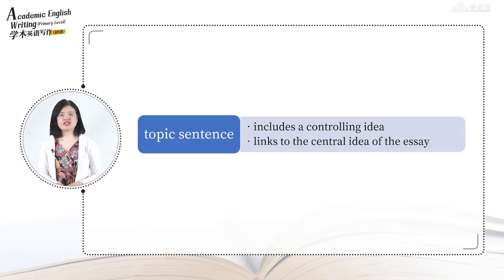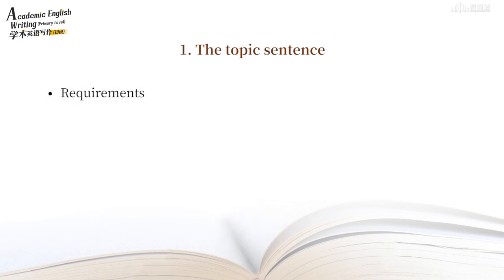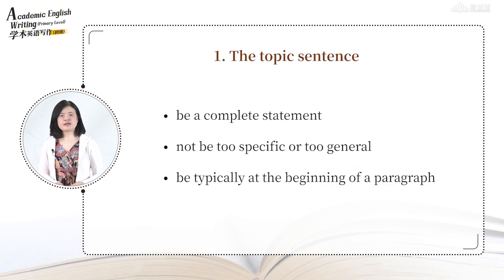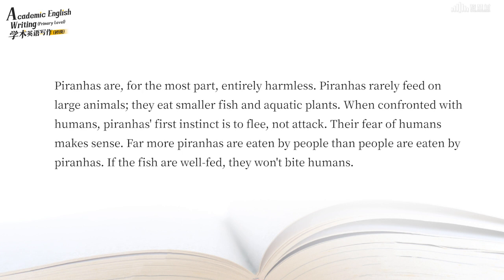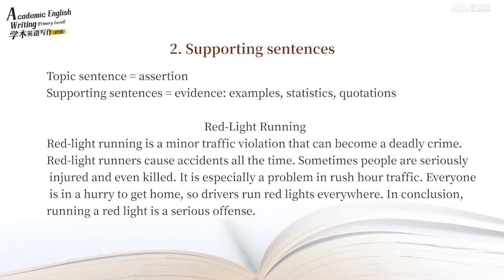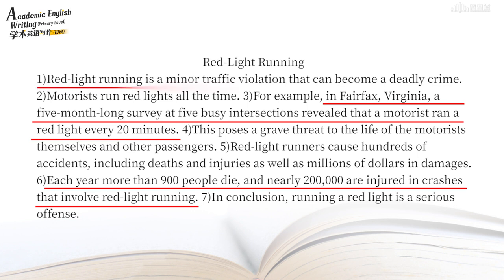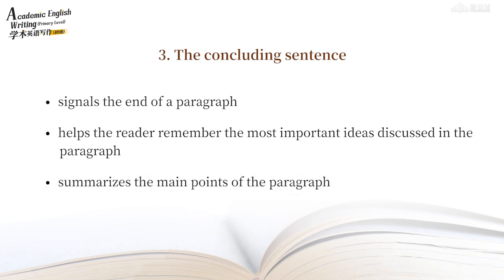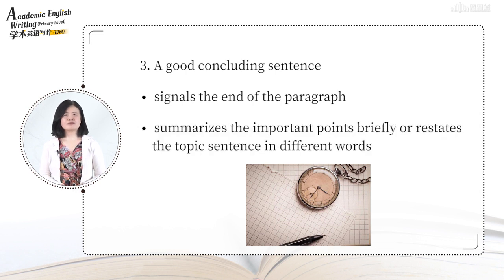Paragraph——Structure of a Paragraph